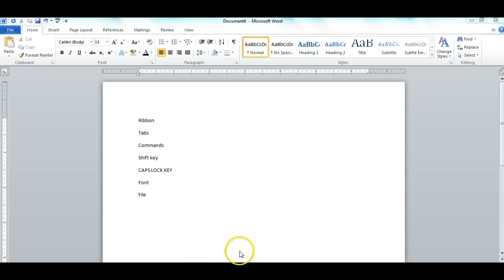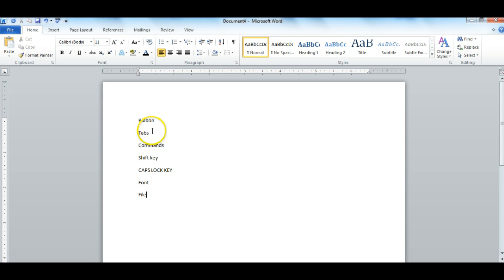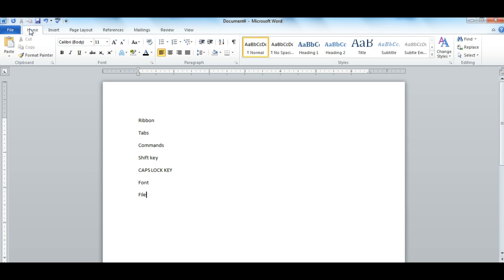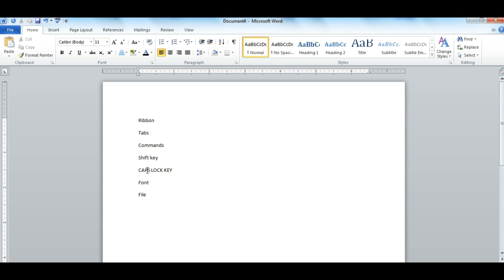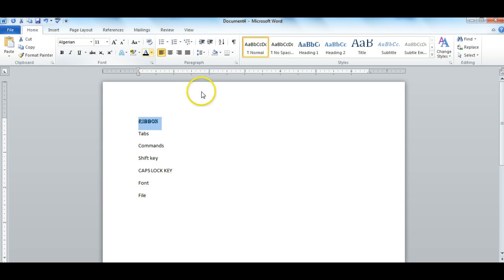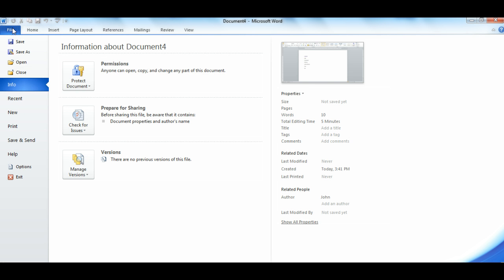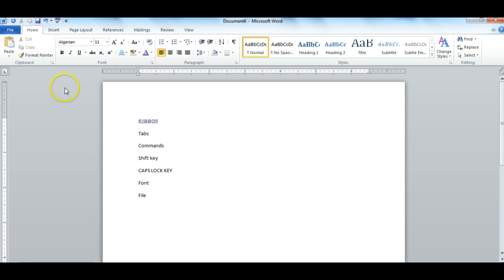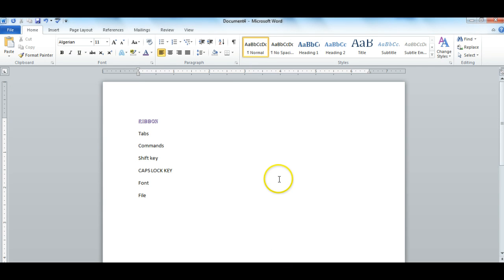Getting Started With Microsoft Word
Vocabulary: tabs, ribbon, commands, shift key, caps lock key, font, file tab